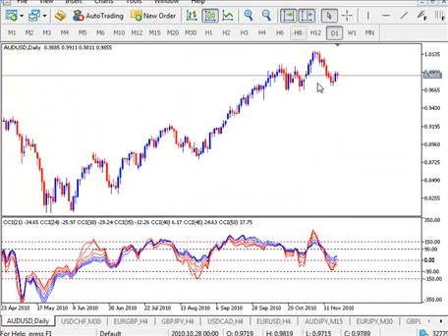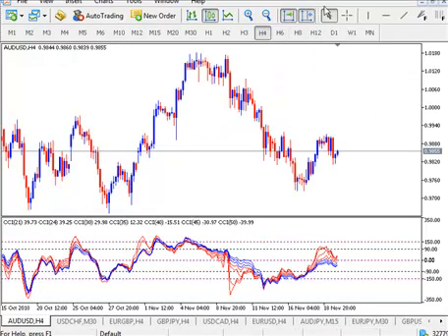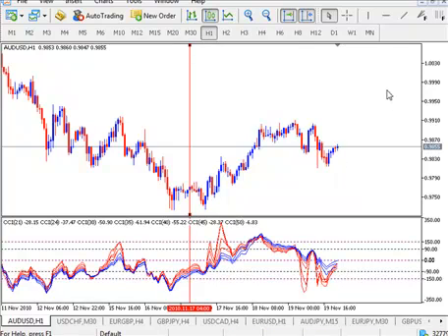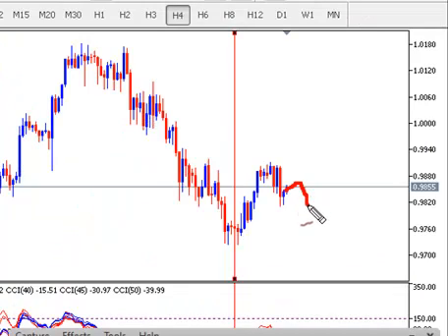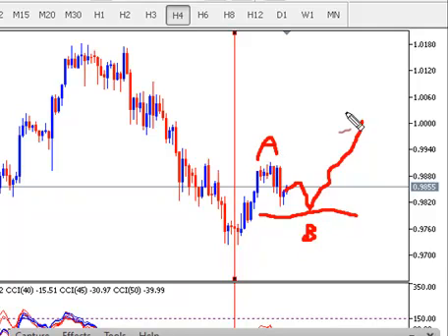Forex Trade Entry on EUR USD and AUD USD This Week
In this video Scott demonstrates in advance the trading strategy for the AUD USD and EUR USD for this week.   You can see the trade setting up now and when it happens later you will be able to see how it works out.  For trading advice talk to your CTA and understand the risks of Forex trading. Meanwhile, enjoy learning what works to get the maximum results in Forex trading using simple technical analysis combined with what many traders consider to be the most revolutionary unique insights in the trading industry.  Your results may be nothing less than extraordinary and potentially life changing.